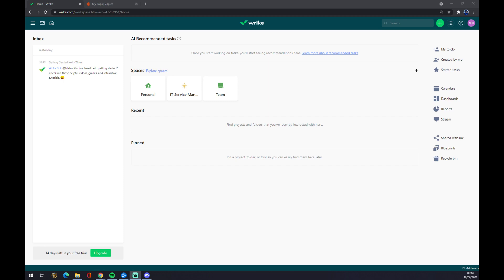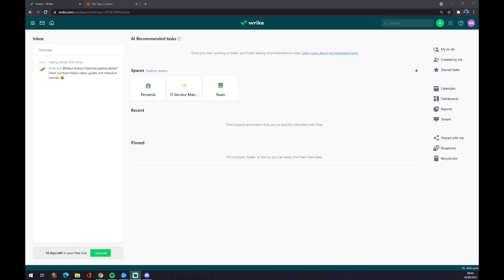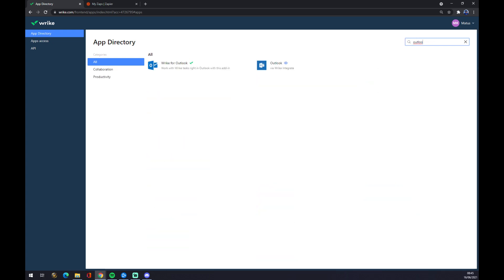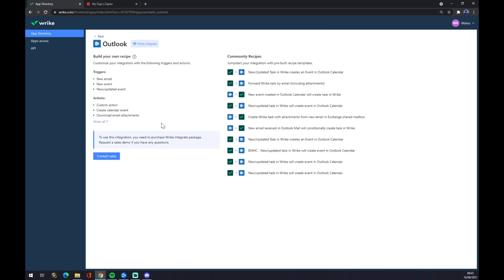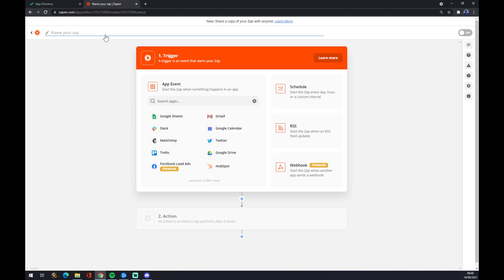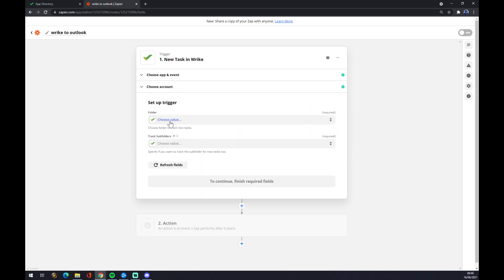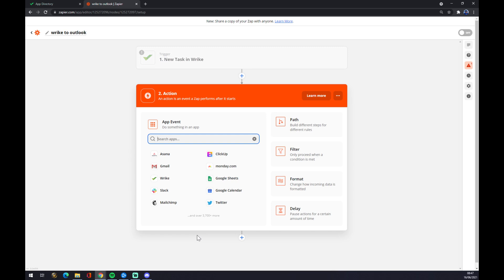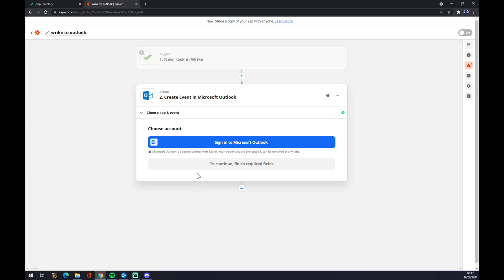How to Integrate Wrike with Outlook / Outlook Calendar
‏‏‎ ‎ In This Video You Will Learn How to Integrate Wrike with Outlook / Outlook Calendar‏‏‎ ‎ ‏‏‎ ‎ ‏‏‎ ‎

GET AMAZING FREE Tools For Your Youtube Channel To Get More Views:
Tubebuddy (For GROWTH on Youtube):